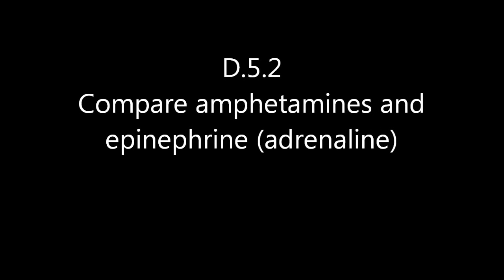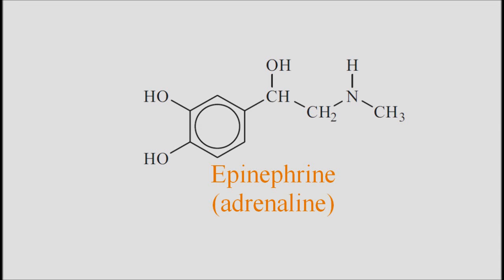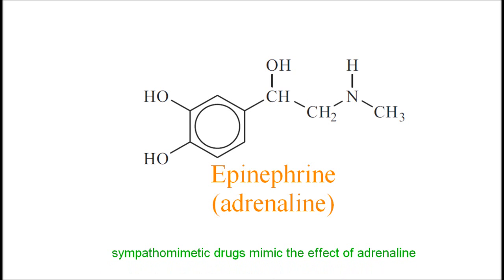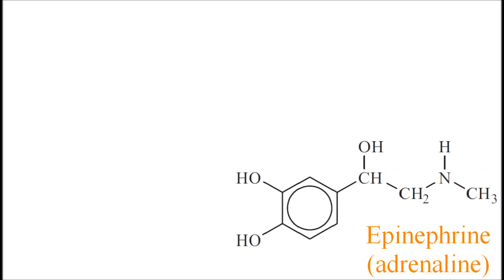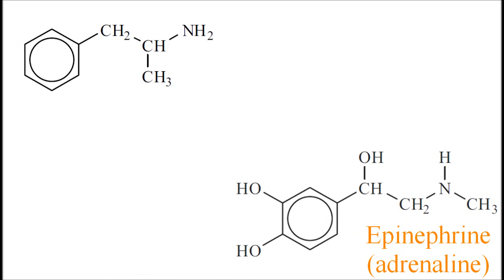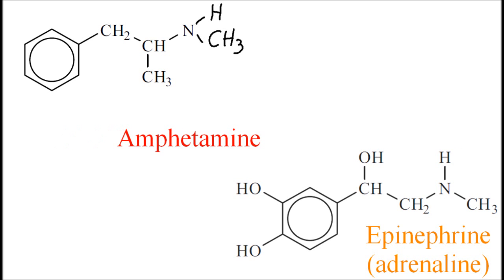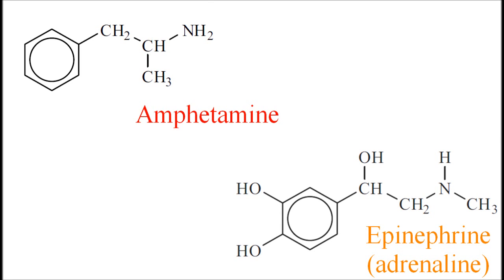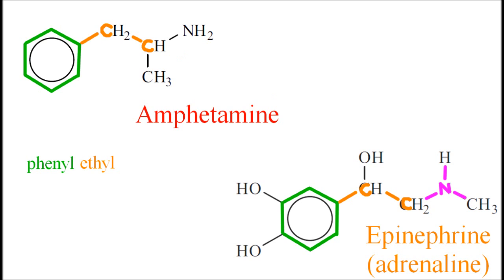D.5.2 Compare amphetamines and epinephrine (adrenaline) IB Chemistry SL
Amphetamines (stimulants) mimic the effect of the naturally produced hormone adrenaline.  This sort of drug is called sympathomimetic.  Adrenaline is part of the "fight-or-flight" system.  Some people add an extra "f" word here!  Amphetamines and adrenaline contain a "phenylethylamine" structure.